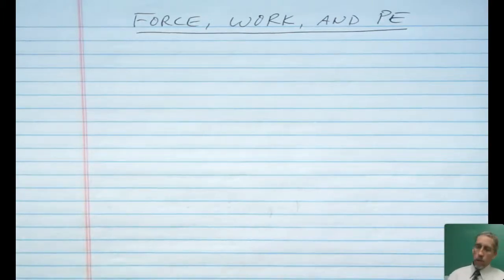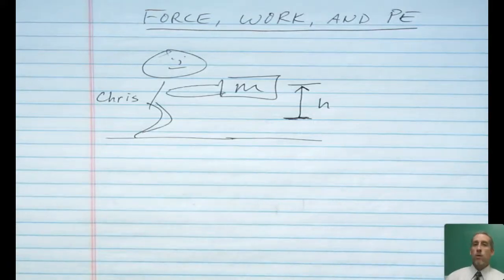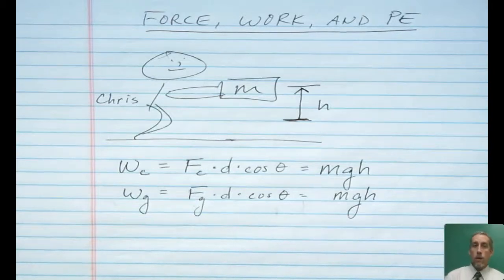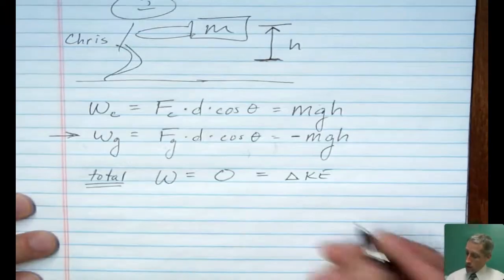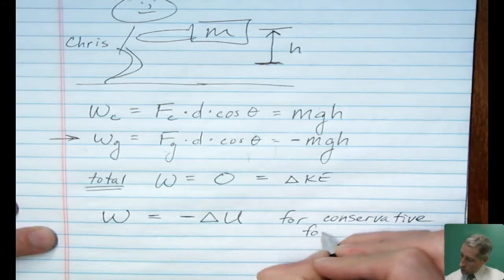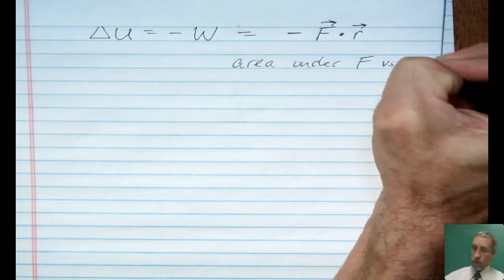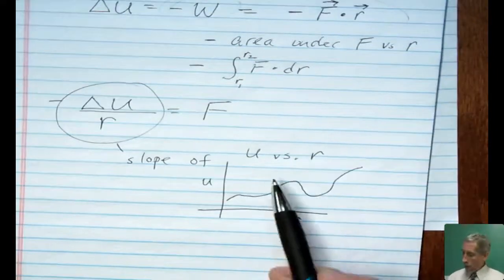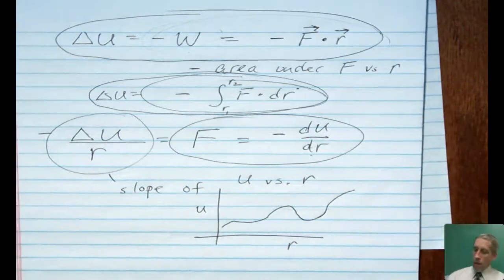Force, work, and potential energy